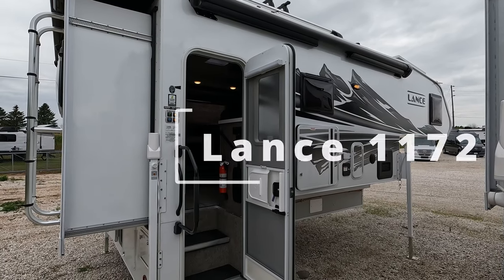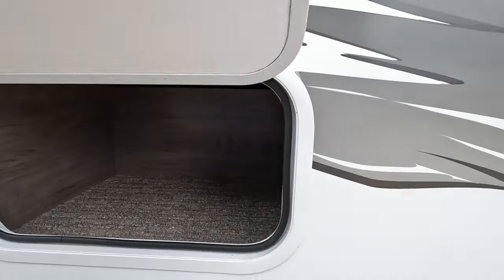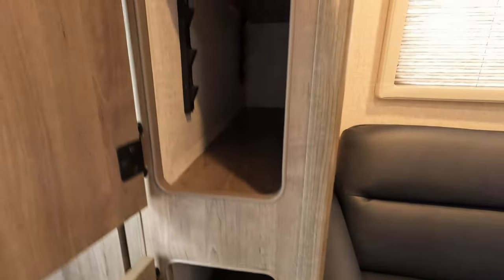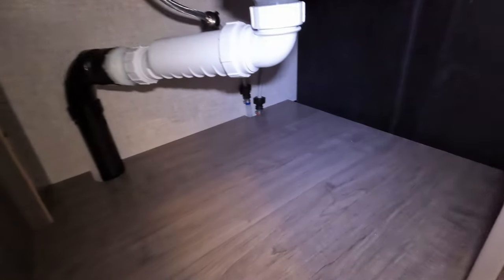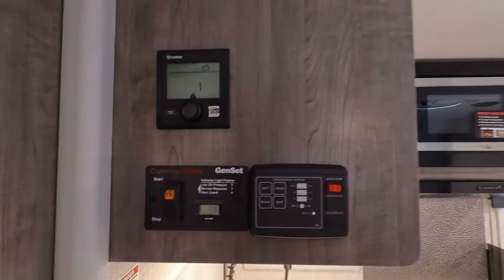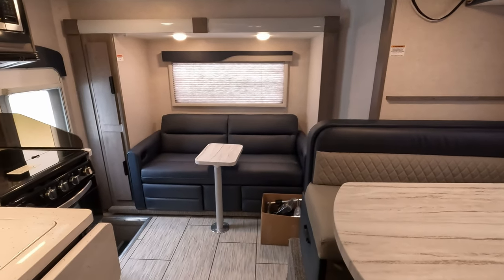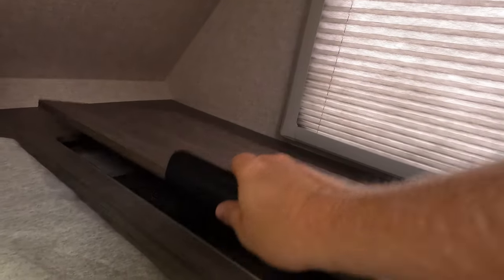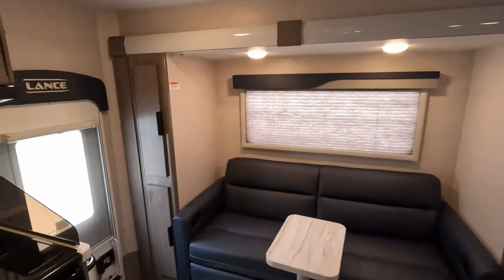2024 Lance 1172